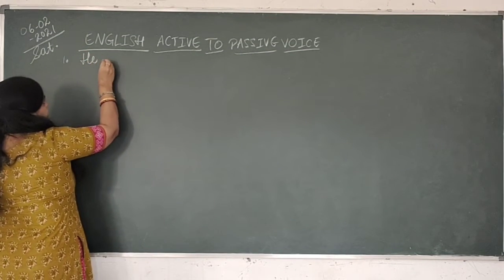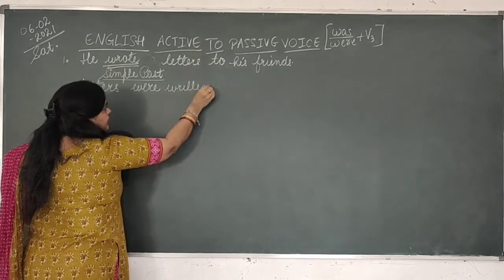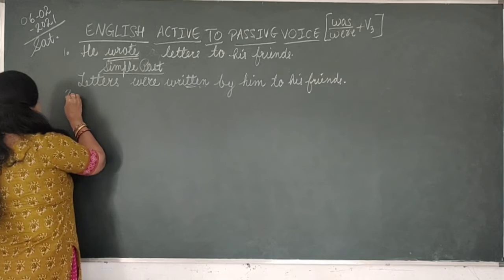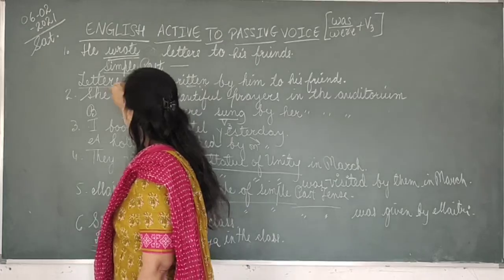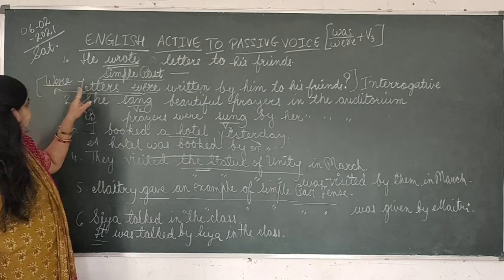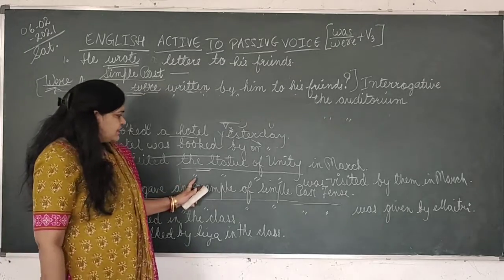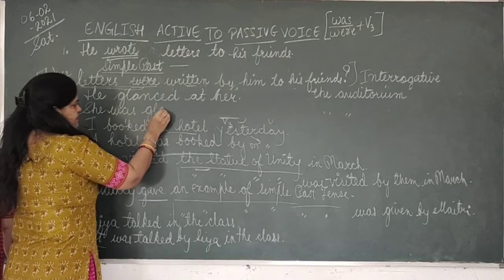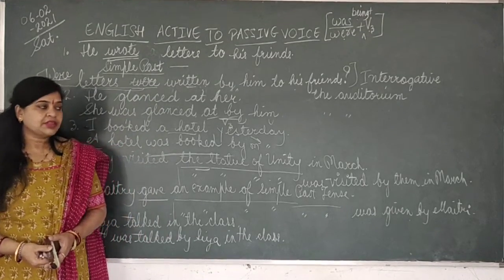English Grammar Revision of Active to Passive Voice ( past Continuous Tense and simple past tense)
Learn within few minutes in live class active to passive voice ( past continuous and simple past tenses)